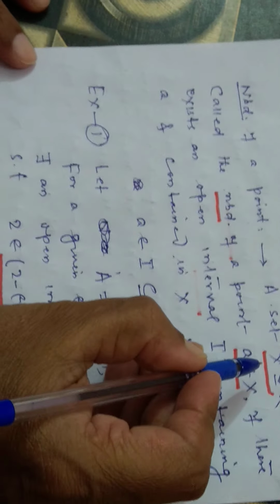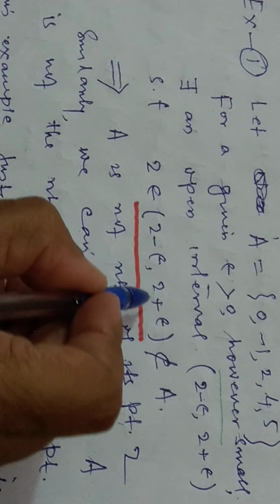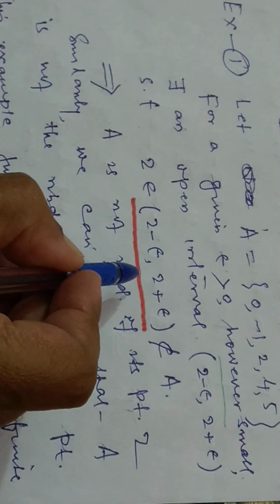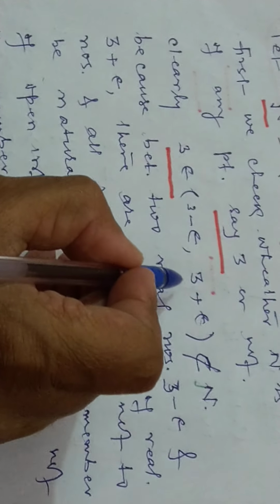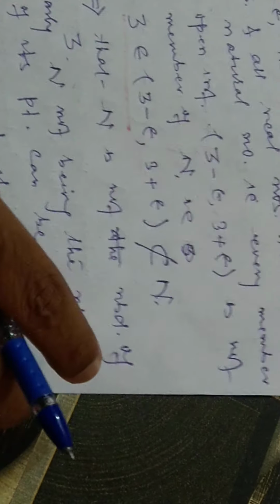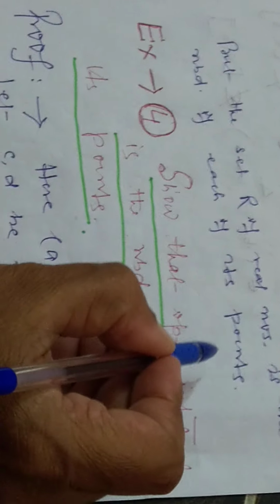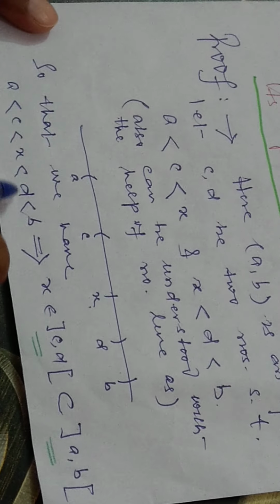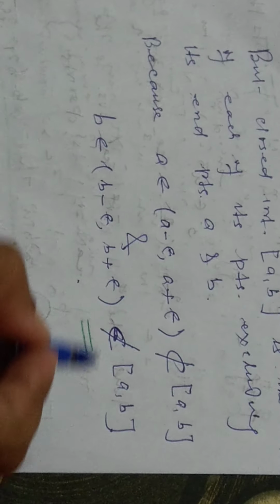(Video - 5),Real analysis, concept of neighborhood of a point, paper-3 semester-2, by Dr Jawed Ahmad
About Real analysis and it's topics